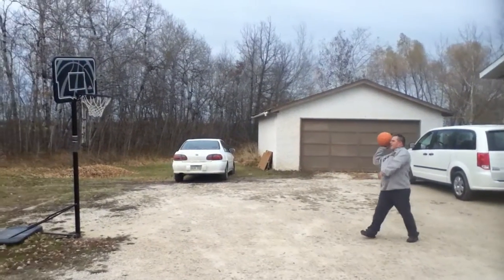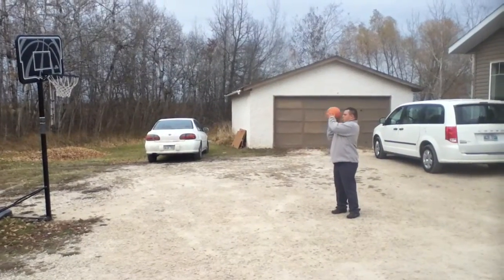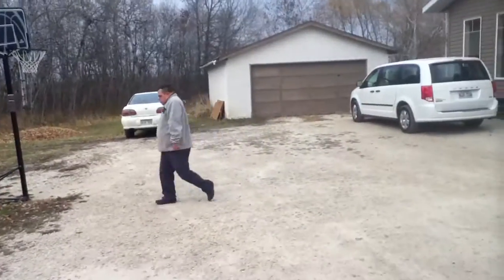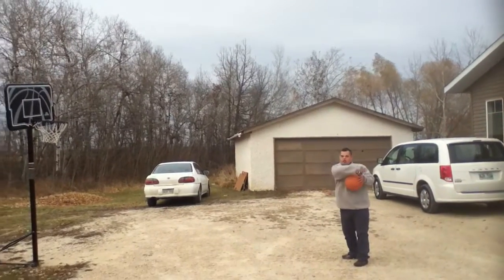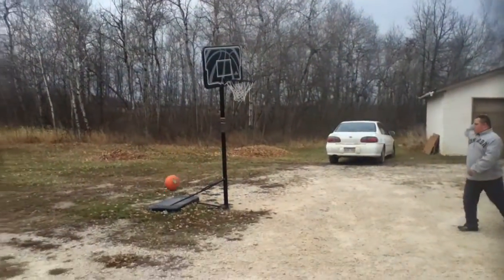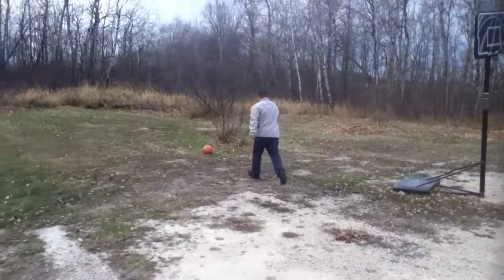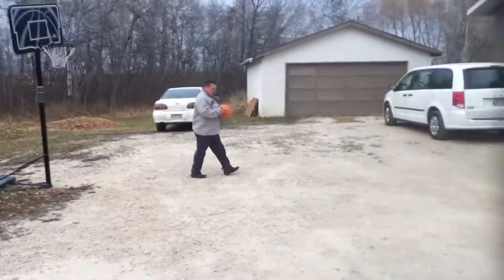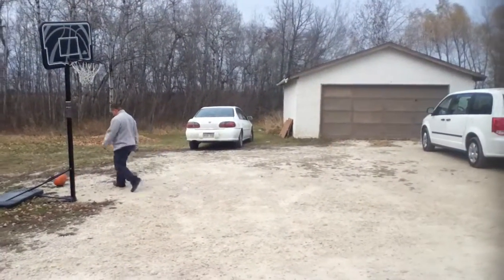Lucas Making Jurassic Basketball Hoops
My System Specs:
HP dc7900 Small Form Factor PC
Corsair 16GB DDR2 RAM
1TB Seagate SATA3 HDD
AMD Radeon HD 6450 1GB DDR3 GPU
Two Dell 20" Flat-Screens Displays
DVD-RW/Blu-Ray ROM Lightscribe Disc Drive
7.1 Ch. Realtek HD Audio
HDMI 1.4 HDCP-Capable GPU